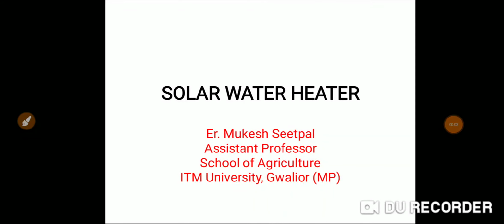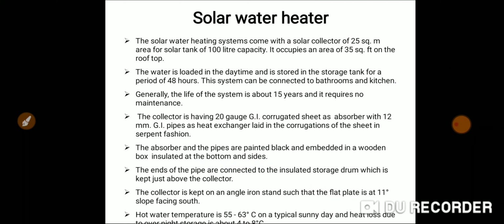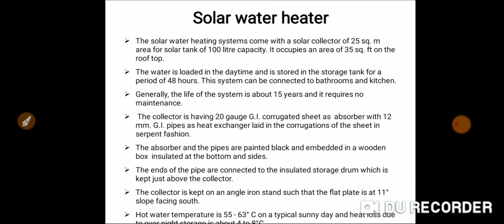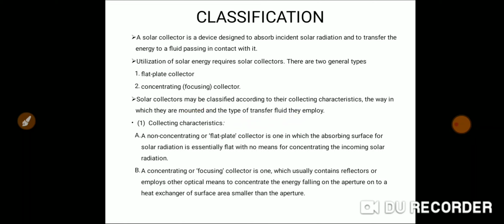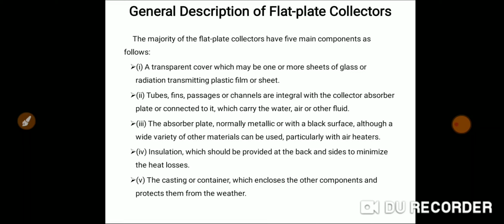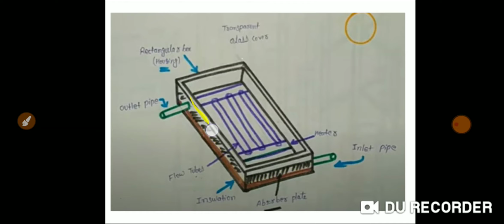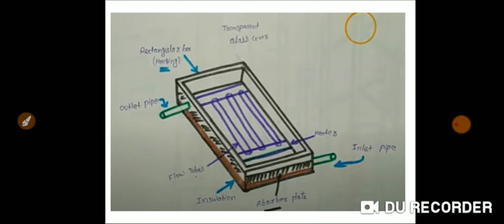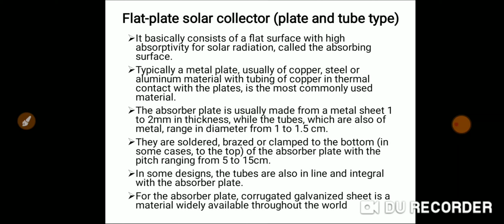Solar water heater-सोलर वॉटर हीटर